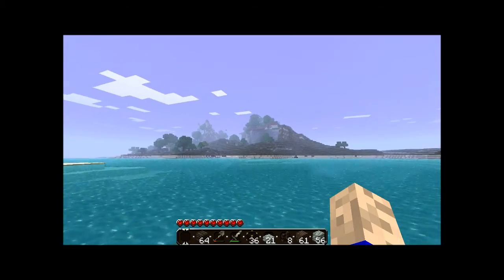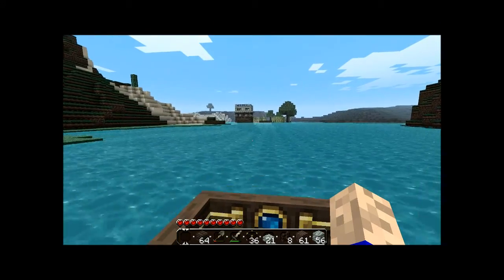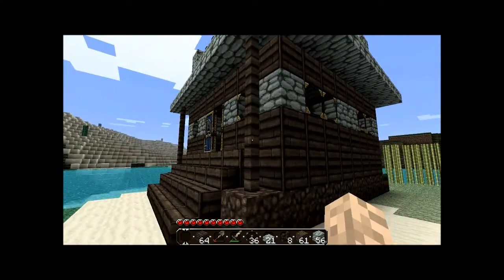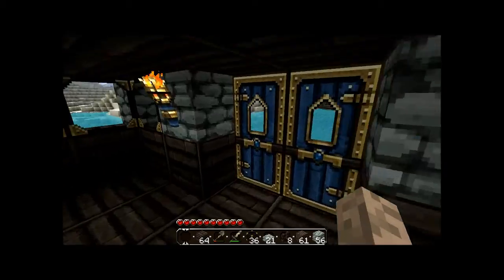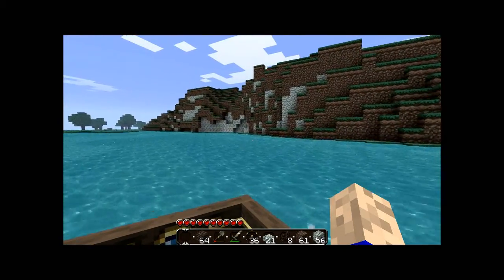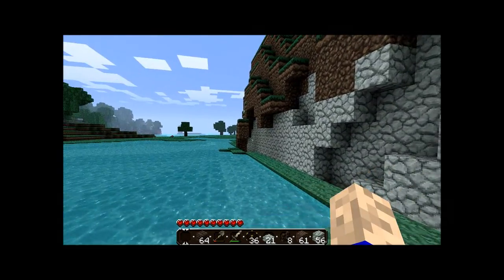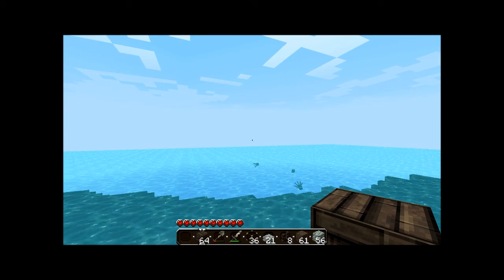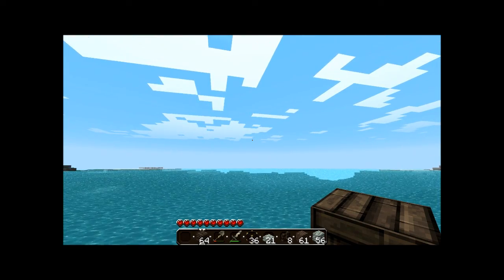Tactixal Play's MineCraft... Yet Another House, Tower Type Thing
Just setting up my new pc and figured I would upload this video of another house I built.

Think I may have changed some settings on Movie Maker.. hopefully this will come out alright though